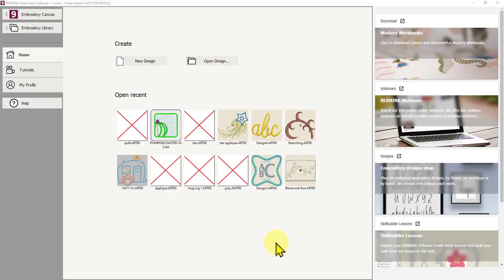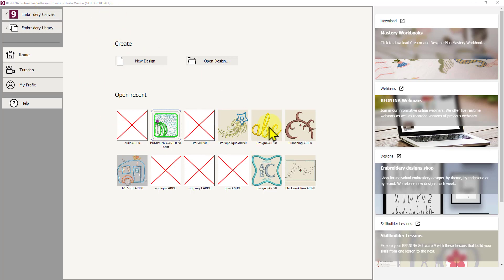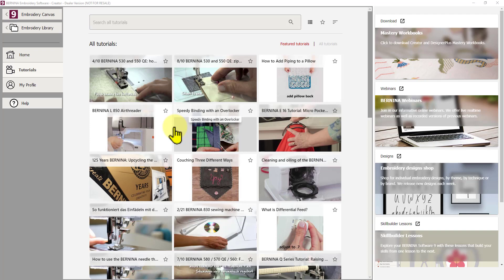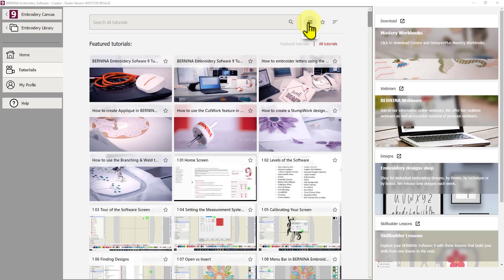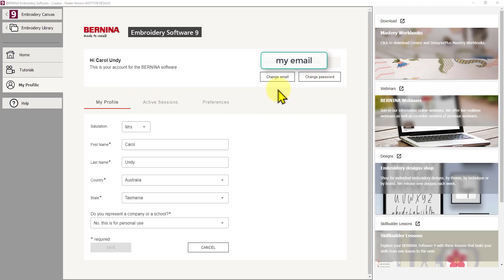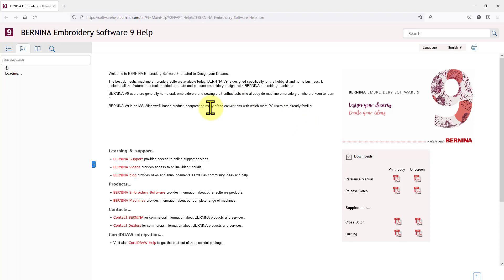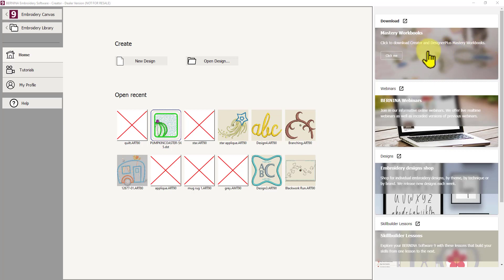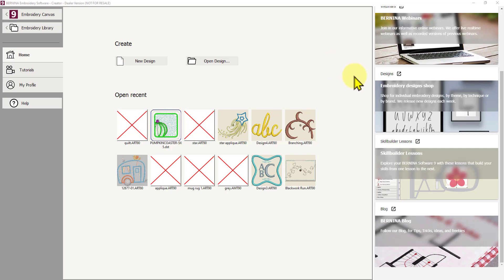1 The home Screen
This is the first of a series of videos that will teach you how to get started with your Bernina Software. It is suitable for those of you with the Creator Level, or the Designer level.